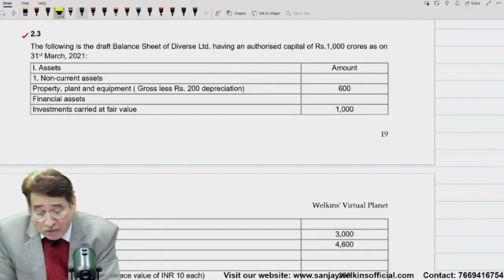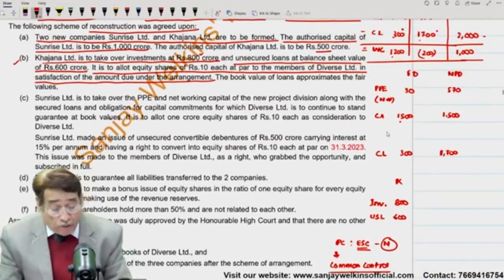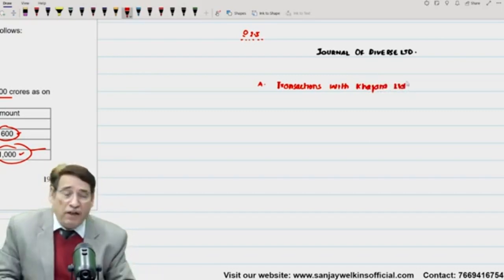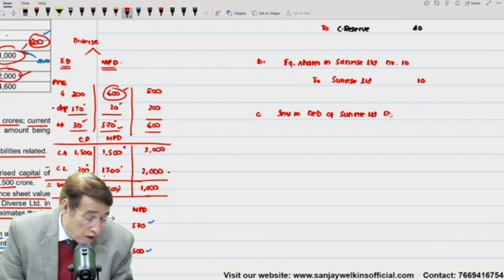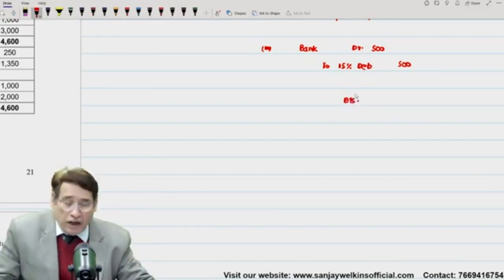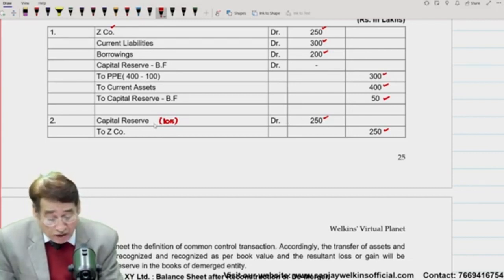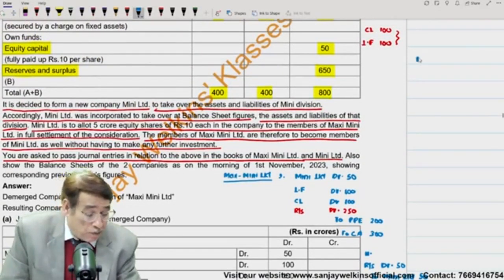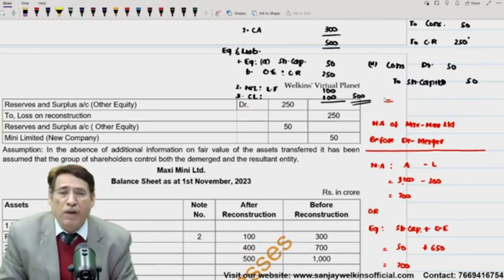CMA Final CFR AS-103 Business Combination Class-4 By. Sanjay Welkins